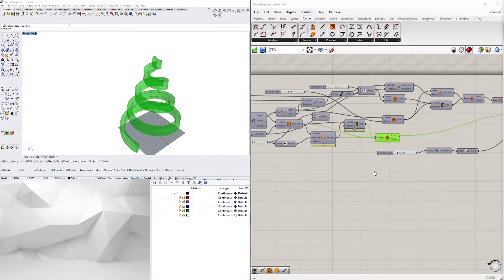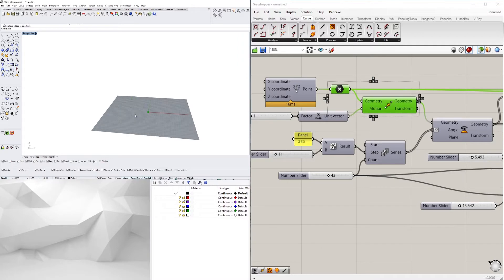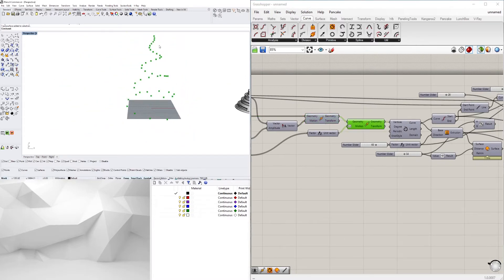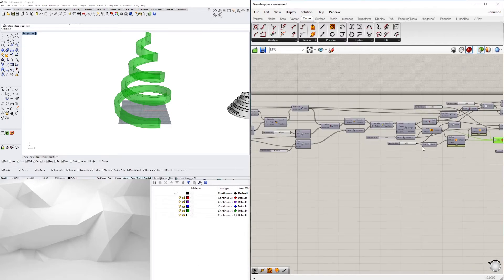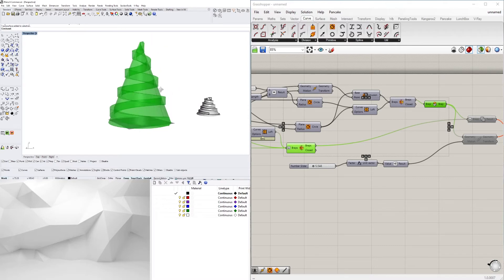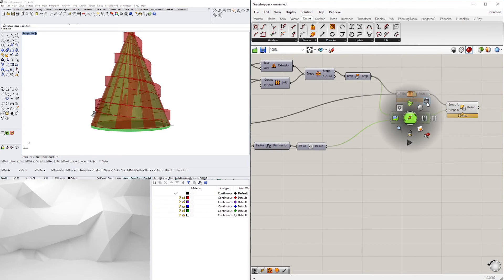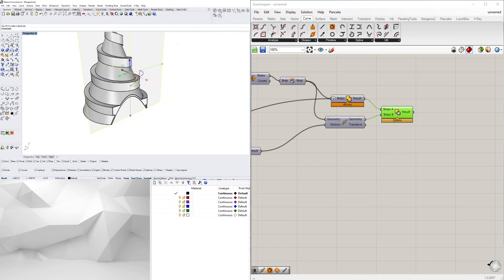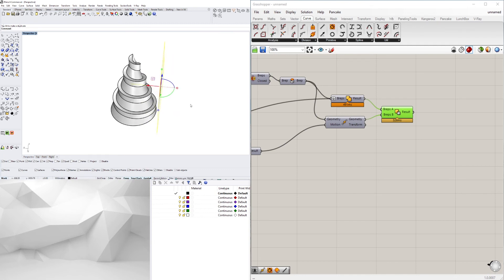Rhino 6 and Grasshopper Spiral Tree Quick Overview